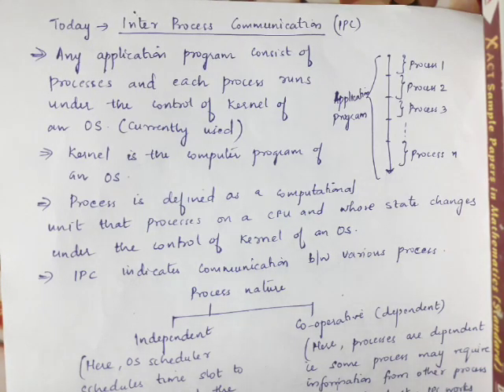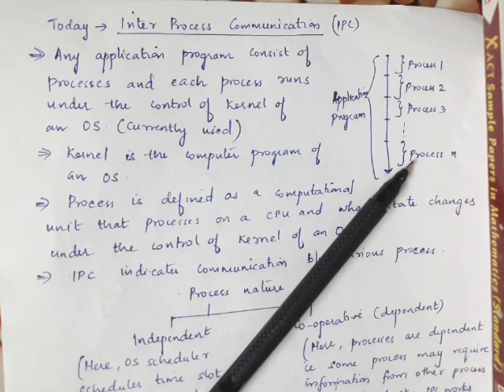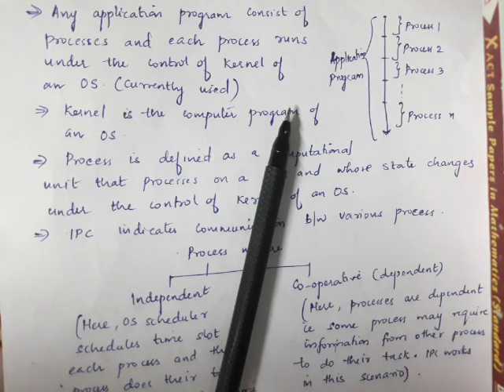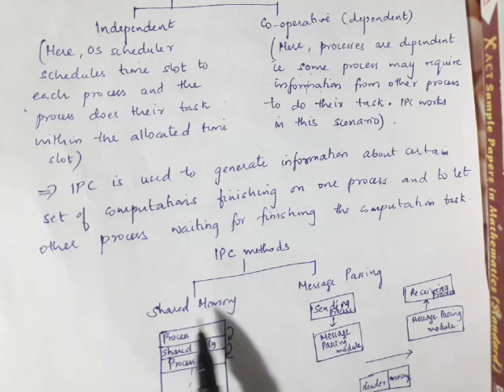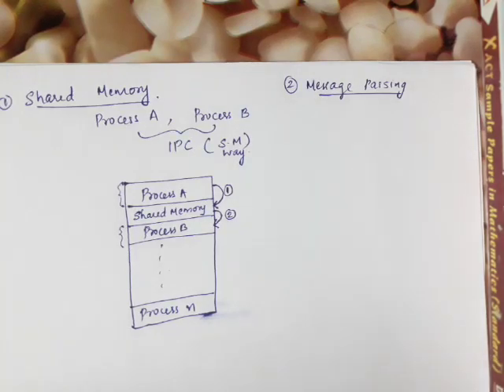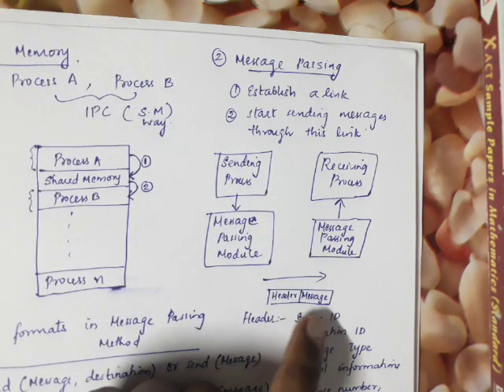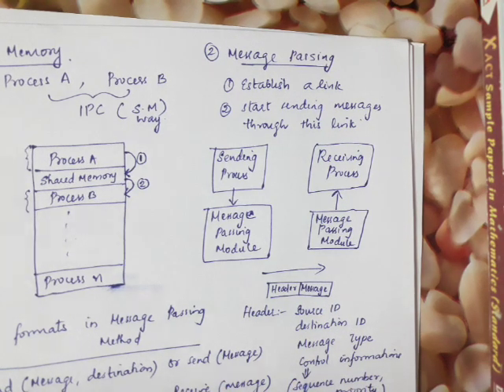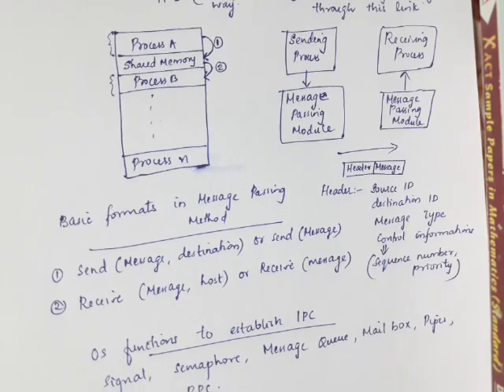Inter Process Communucation (S6 ES ECE KTU) Module 5 PART 2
This video is about inter process communication methods.